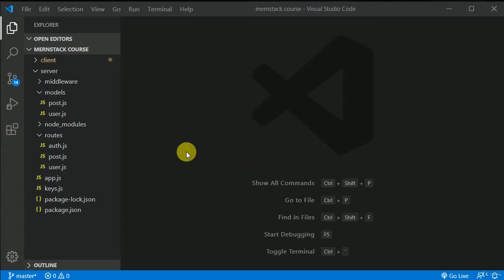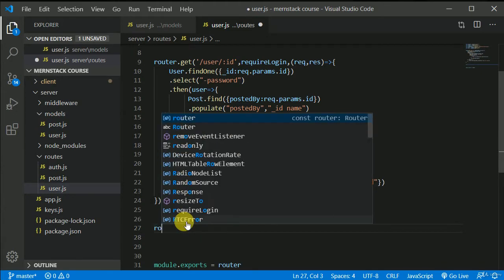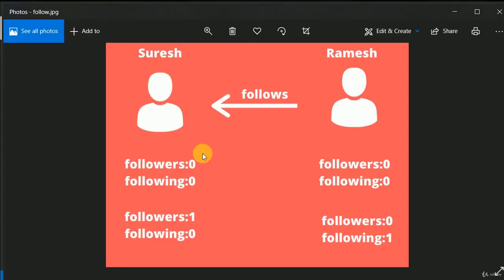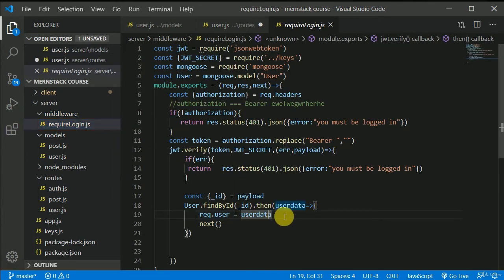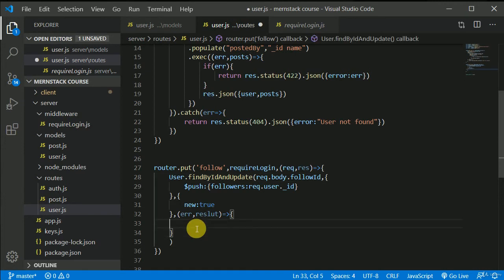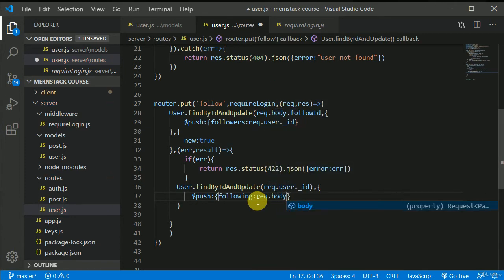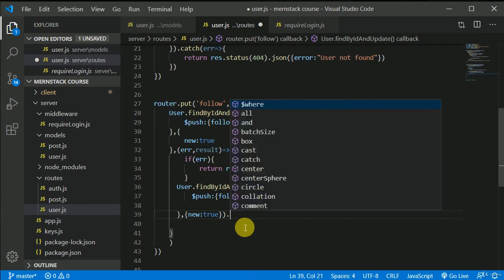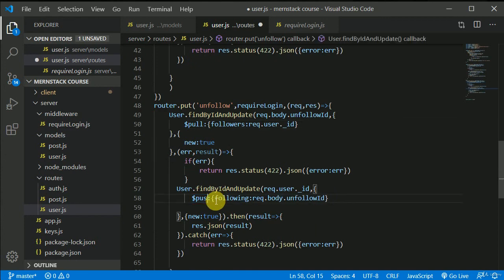35 Node API for follow and unfollow user | Computer Monk 🔴